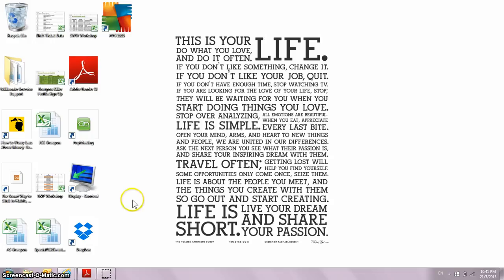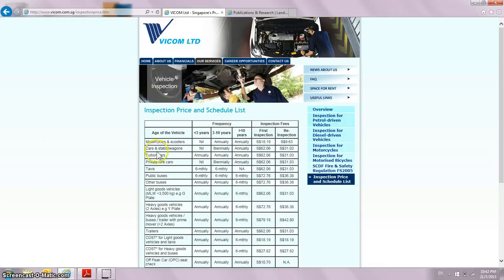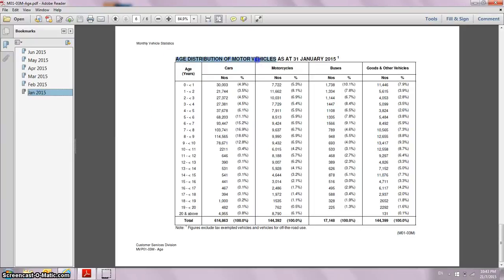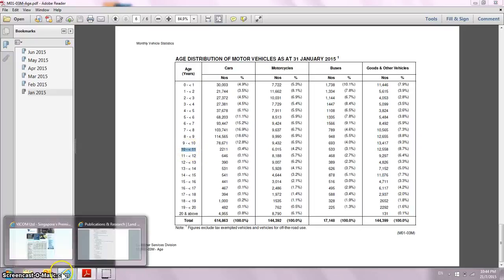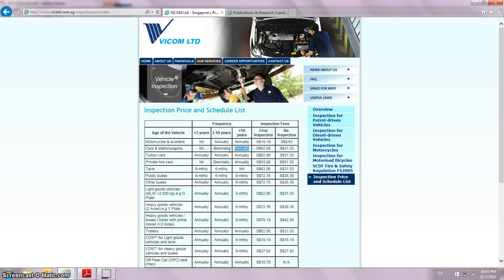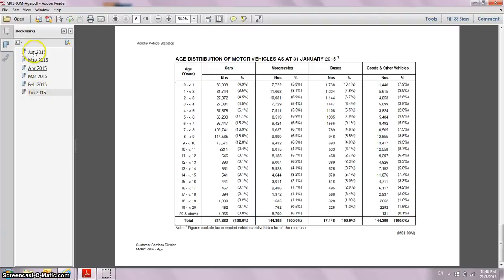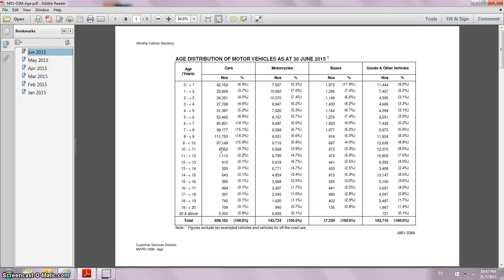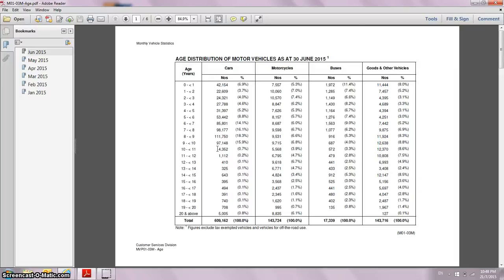[Value Investing How-to] 003 VICOM - How do I 'touch the brick' of this business fortress?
VICOM has been in my investment portfolio since 2011. Its figures were awesome. My calculations showed it was over value by 20%.

Value investor want margins of safety when we invest. Remember that investing makes MOST SENSE when we view it as a business. I took 1 lot of VICOM and left it dormant in my portfolio since.

Ignoring capital appreciation (I abhor capital appreciation because I have to spend more capital accumulating great businesses), VICOM has given me the following cash inflows:

2011 - inflow $69 (1.99%)
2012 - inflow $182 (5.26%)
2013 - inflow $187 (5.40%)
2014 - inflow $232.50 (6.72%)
2015 - inflow $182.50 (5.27% - this yield excludes my final dividend)

Crux is not my inflow amounts. It is how I 'touch the brick' of my business fortress. How do I verify its business?

Watch this video to hear my simple and actionable steps that you can do too. Copy, innovate my idea and share it back with me as I may have blind spots.